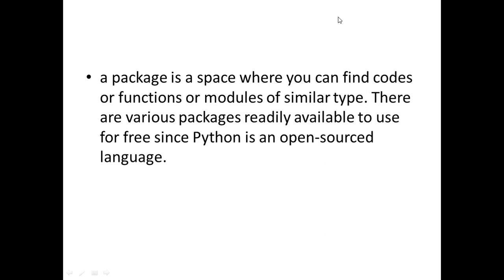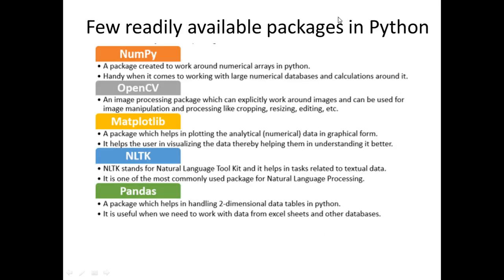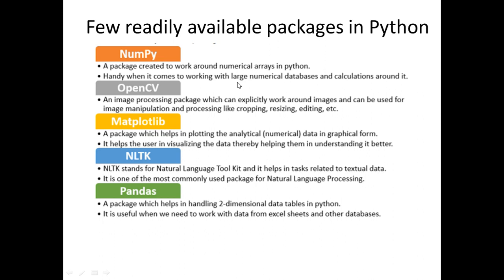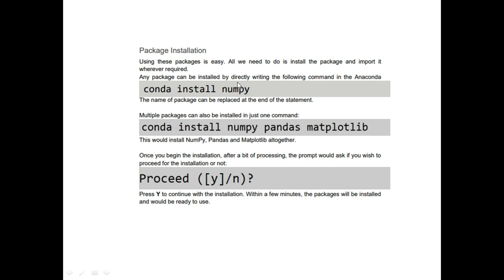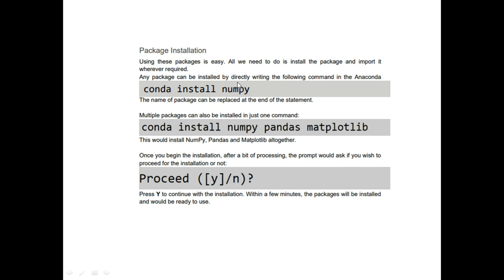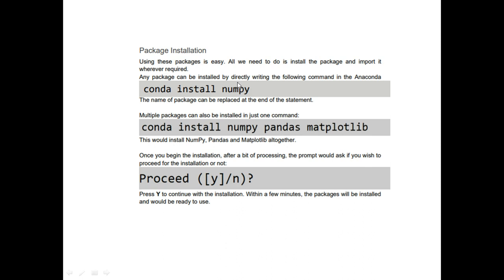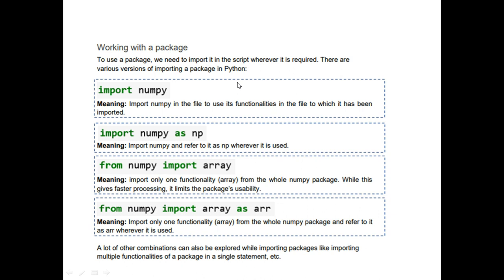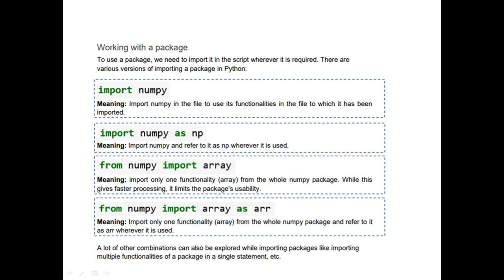Python Unit 6 Part 1 of 2 Introduction to packages- installation, examples, installing| CBSE Class 9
The video includes Introduction to packages- installation, examples, importing packages to script